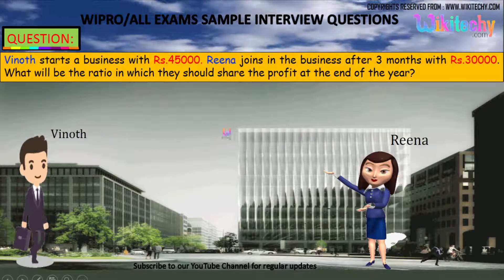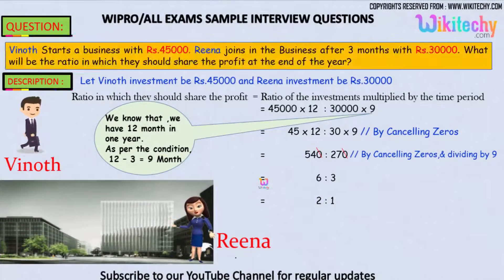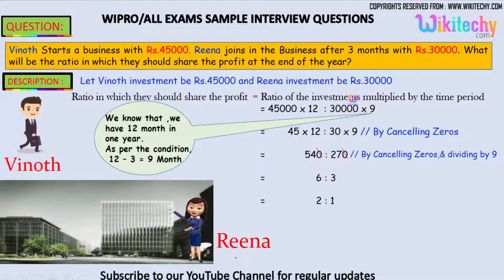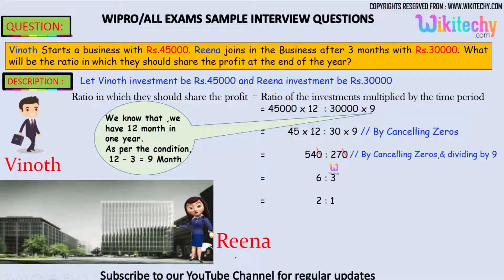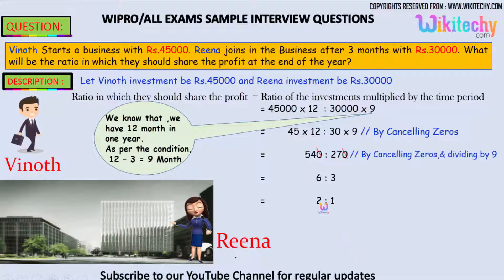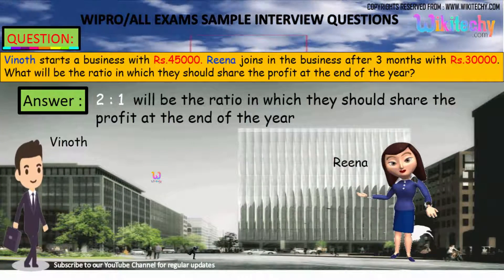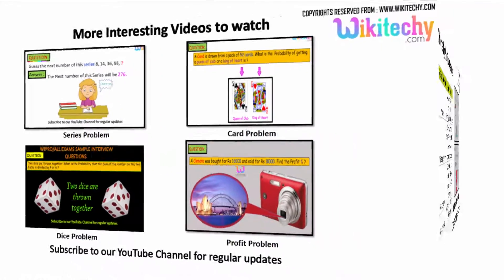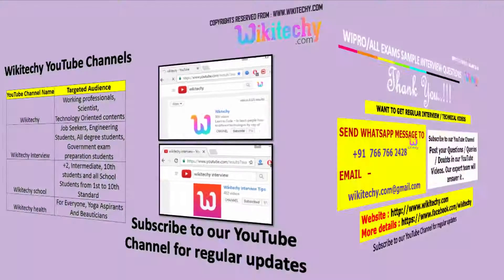Wipro-15 Interview Questions & Answers,videos-Freshers,Experienced,career,jobs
Wipro Placement Papers,Test Pattern,Placement Paper, interview experience,Campus Placement Process,
experienced,freshers,mechanical engineers,cse engineer,for electrical engineers,for civil engineering,for administrative assistant,for a job call center,bpo,bank,b.tech,best,computer science,call center,civil engineering,technical interview questions and answers for freshers,personal interview questions and answers, experienced candidates,Website provide Academic Journals, Projects, Career Guidance for academic excellence. Job interview questions, Placement Preparation Test for Job Seeker,HR interview questions and answers, HR interview pdf - Here are all possible HR interview questions with answers that might be asked during an interview. 16 more HR interview questions with answers,Technical interview questions and answers for freshers and experienced, Technical interview questions pdf, Technical online test - all answers are posted by experts.

Vinoth starts a business with Rs.45000. Reena joins in the business after 3 months with Rs.30000. What will be the ratio in which they should share the profit at the end of the year?

How to Solve Profit & Loss Questions for SBI PO Exam
profit and loss problems with solutions
profit and loss problems shortcuts
profit and loss formulas